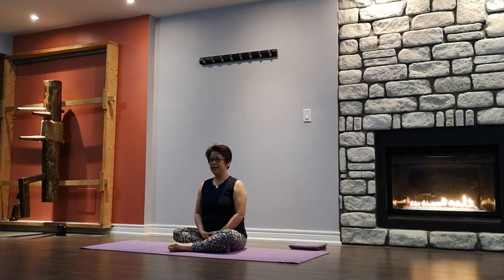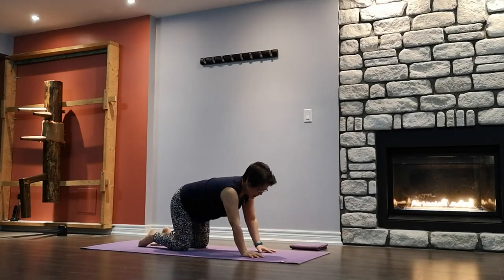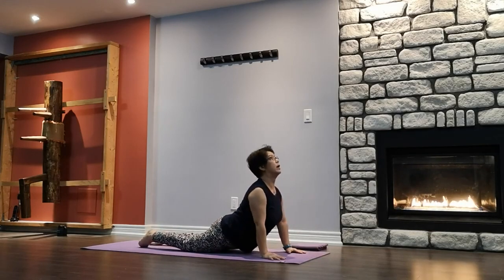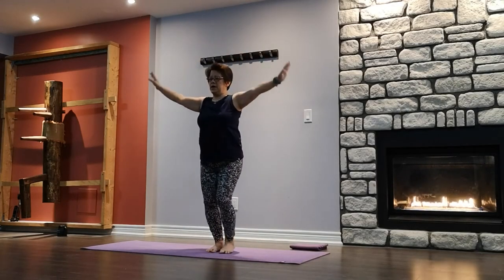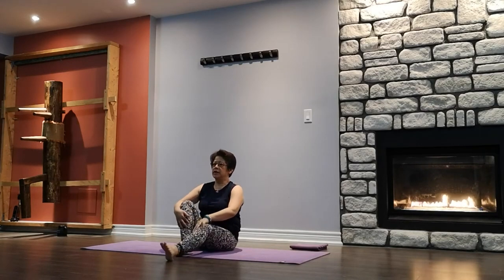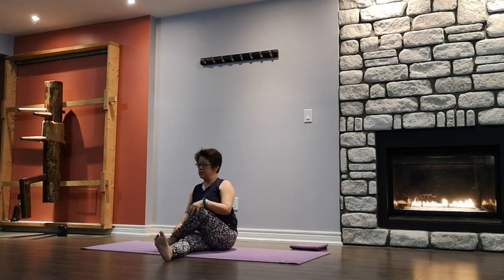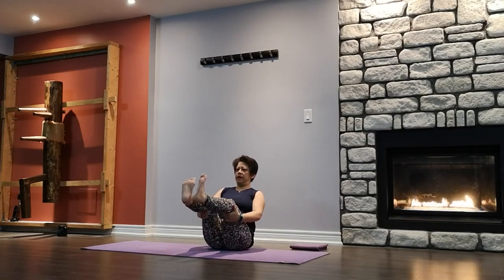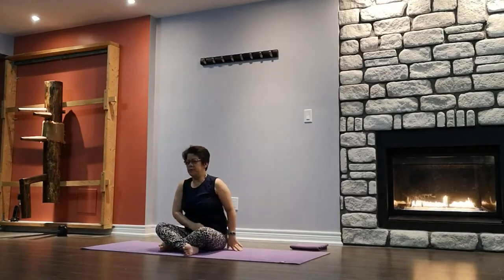Gentle Yoga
A full hour session of Gentle Yoga is low impact for beginners, older adult, or people with mobility issues. If you need to pause or take a break, please do so.

Please be sure to use modification depending on your own body's capabilities.